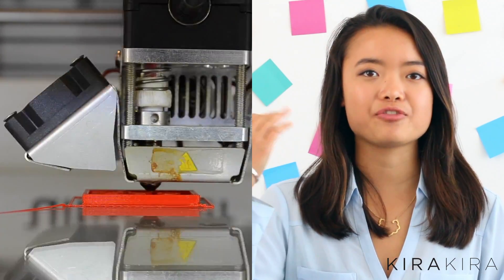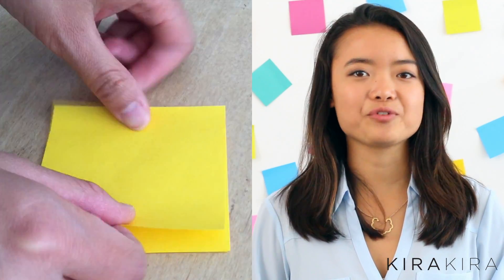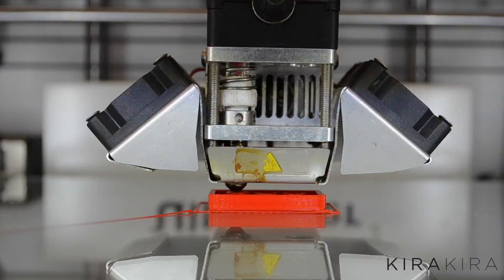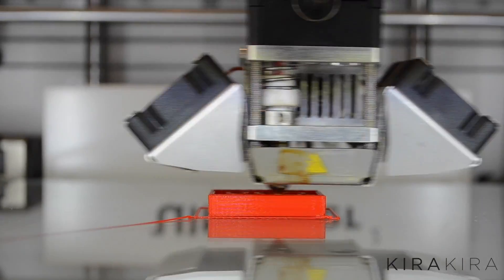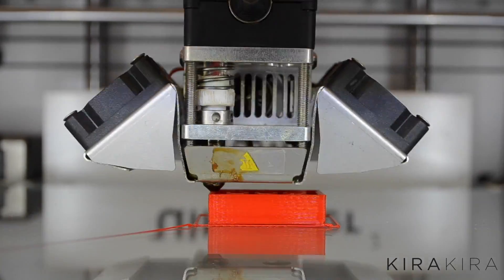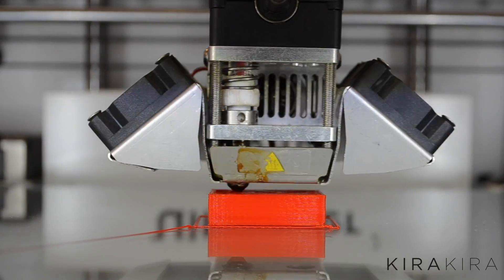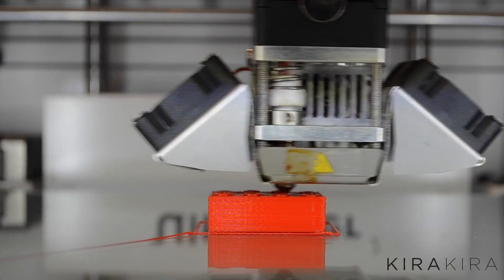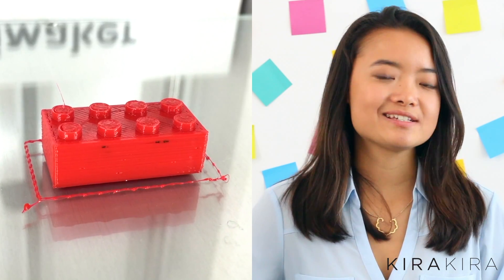What is 3D Printing?